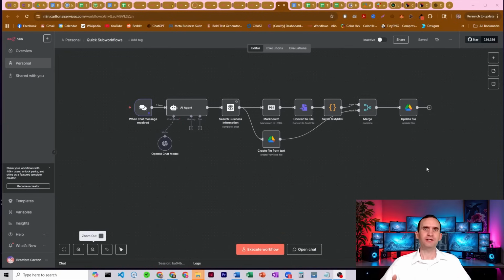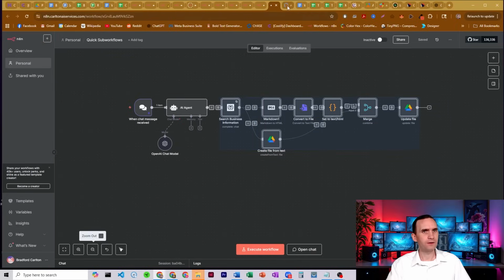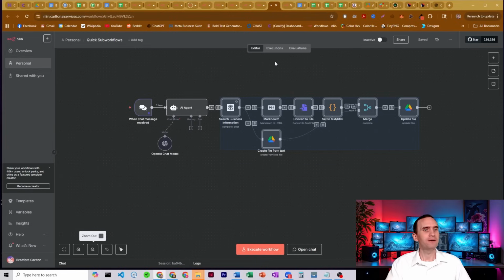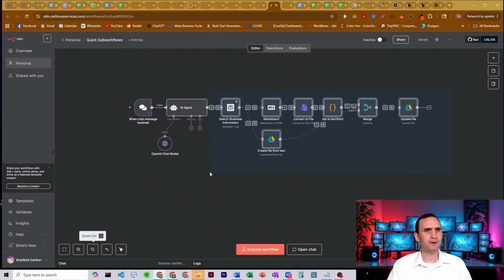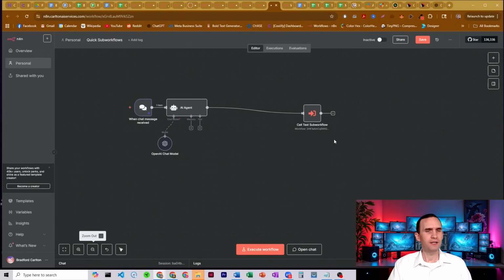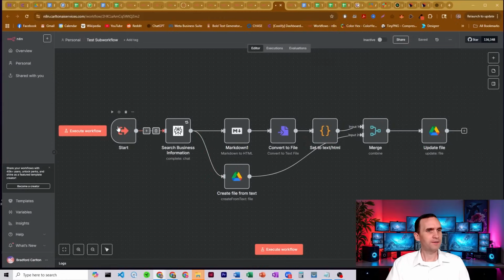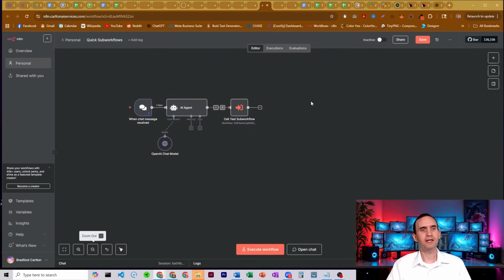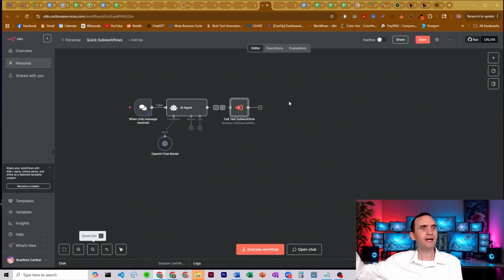Stop Wasting Time! Instantly Convert n8n Nodes to Sub Workflows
Stop wasting time manually copying and pasting nodes when you want to turn part of your n8n workflow into a reusable sub-workflow! In this tutorial, you’ll discover an amazing n8n feature that lets you instantly convert a group of nodes into a brand new sub-workflow with just a right click—no more duplicate setup or missing inputs.

Here’s what you’ll learn:
- How to quickly convert multiple nodes into a sub-workflow directly from your current workflow
- Why this method saves time and reduces errors compared to manual copying
- How n8n automatically sets up the sub-workflow with correct inputs and triggers
- Practical tips for organizing larger automation projects using modular workflows

Mastering this feature will supercharge your workflow development, making your automations faster to build, easier to update, and more reusable than ever before.

🔧 Tools Used:
- n8n